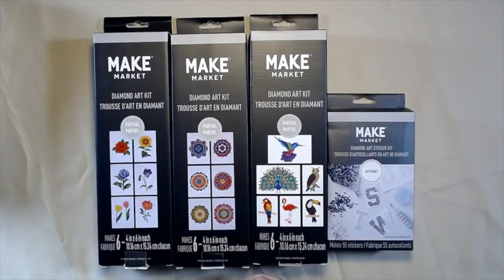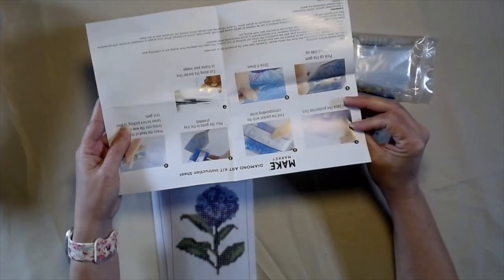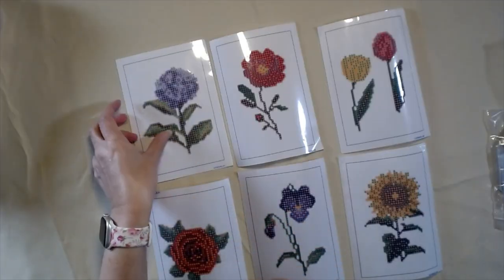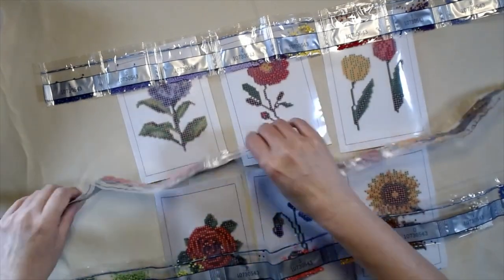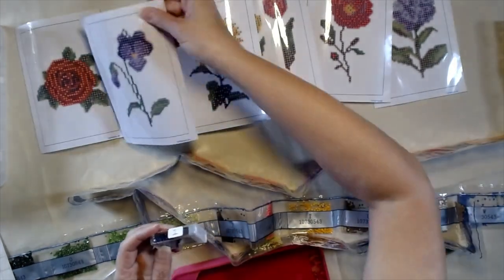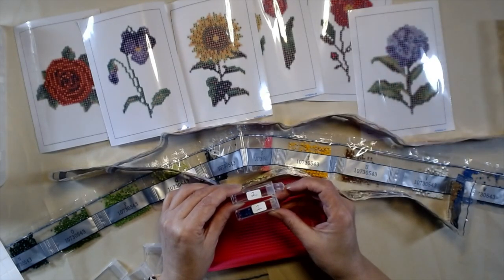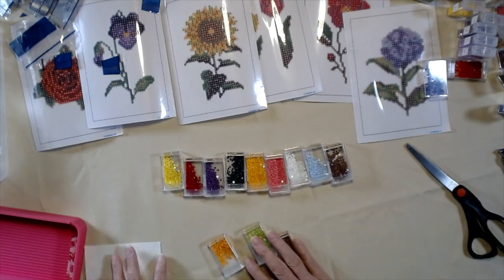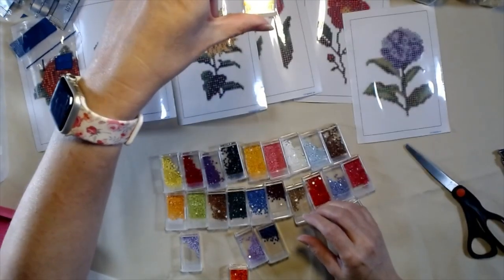Make Market Diamond Painting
Kitting up Make Market Floral diamond art kit that I'll use for a series of programs at my local library where I will introduce people to diamond painting with 4x6 partial kits and give each attendee their painting.

Current Painting in Progress:
Name: Bountiful Voyage
Size: 70x94cm
Drills: Square
Colors: 61 + 2 ABs and 3 Fairy Dust
105,937 Diamonds

15 squares done, almost half way!

Artist:
Auclair Studio
Auclair Studio is a collective group of international artists who constantly push creative boundaries through new techniques and technologies. Their artists use a mix of traditional mediums and digital art tools, including AI. Auclair is passionate about shaping the future of imagination through the spirit of experimentation and innovation.

Equipment
Camera: iPhone SE3, Vivatar 4K
Microphone: R0de VideoMic Go II